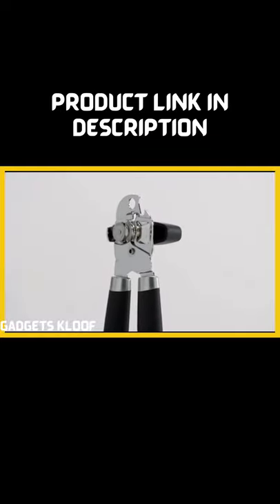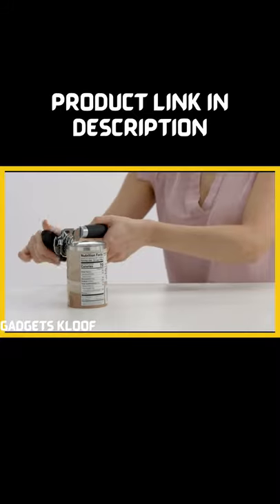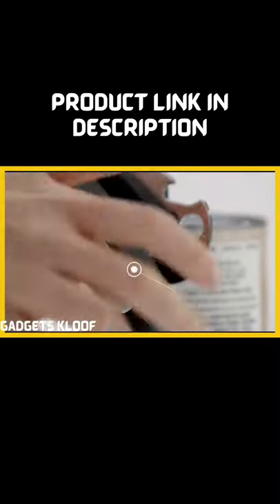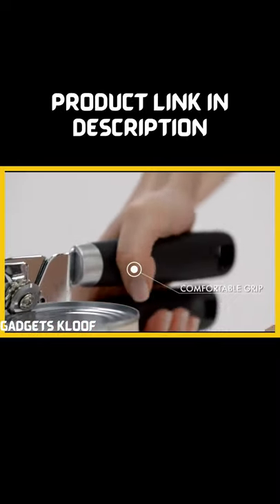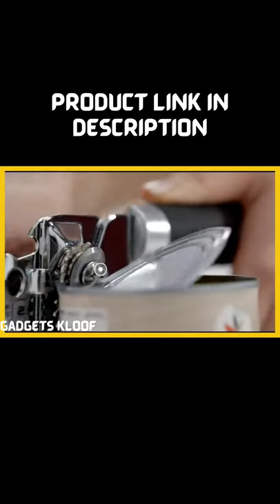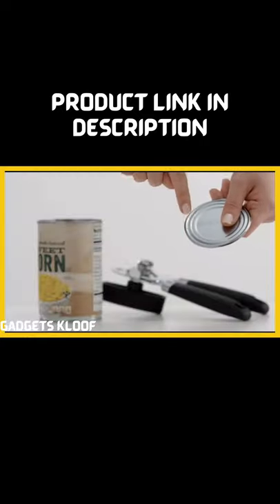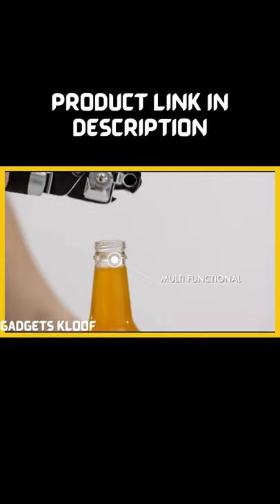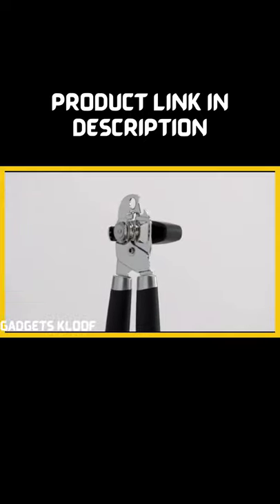Gorilla Grip Manual Handheld Strong Can Opener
Gorilla Grip Manual Handheld Strong Can Opener, Sharp Cutting Wheel for Smooth Edge Cut, Oversized Easy to Use Turn Knob, Comfortable Soft Handle, Includes Built in Bottle Opener, Almond

desclosure: (paid link)

If You Have Any Quieres So Please Use The Comment Box.